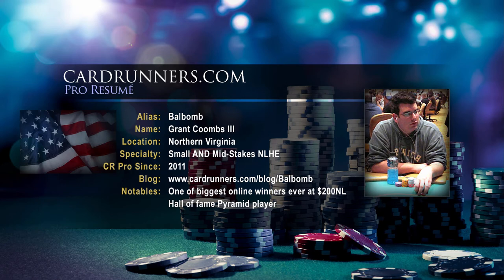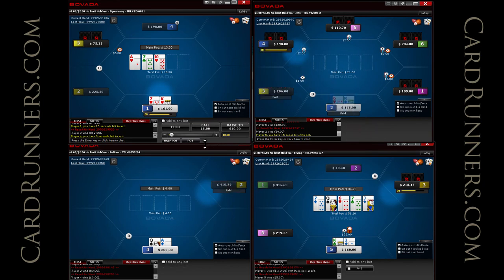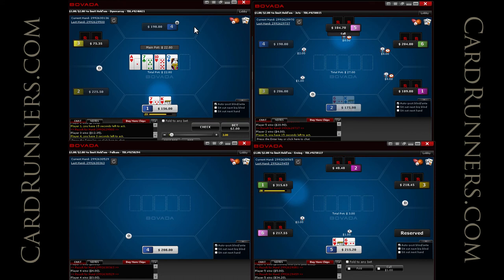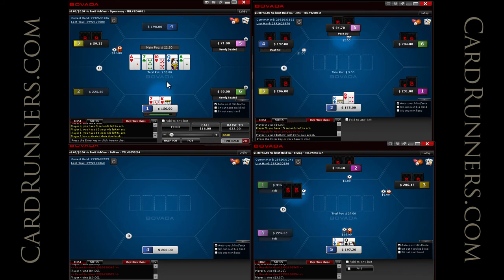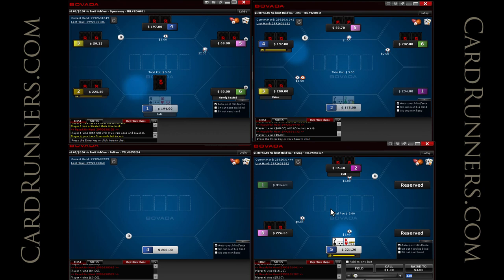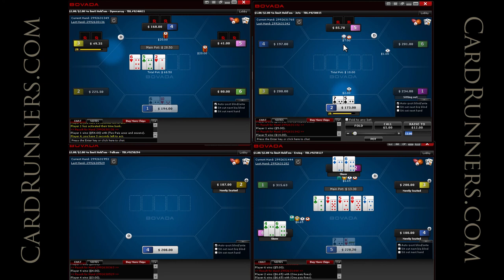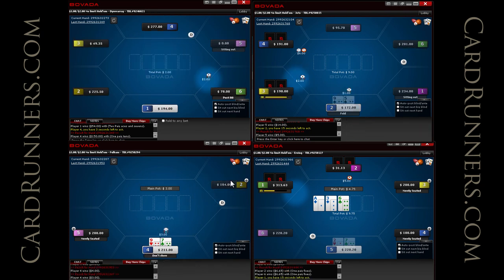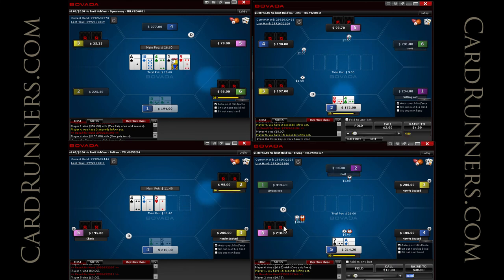CardRunners Balbomb Live Sessions: $200NL 6-Max Part 1, 03.31.15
Balbomb
Live Sessions: $200NL 6-Max, Part 1

In this series, Balbomb plays four tables of $200NL six-max on Bovada. Topics in part one include bet sizing, interpreting donk bets, three-betting, and more.